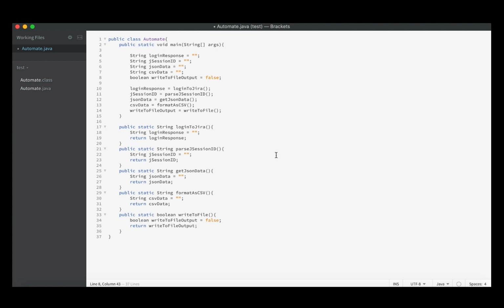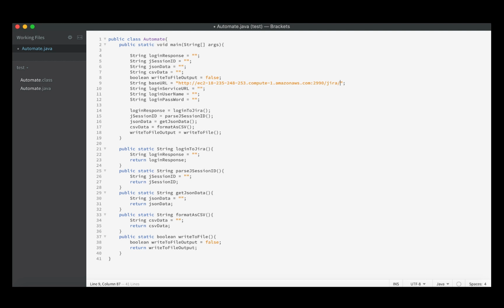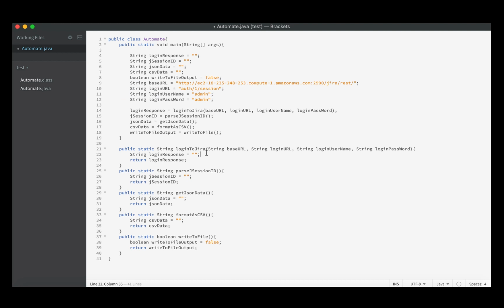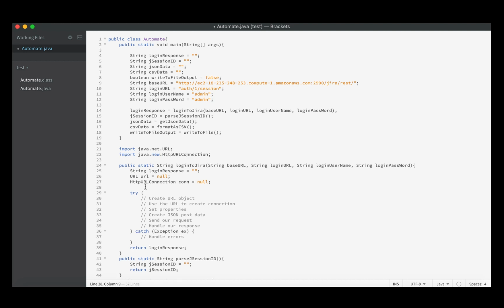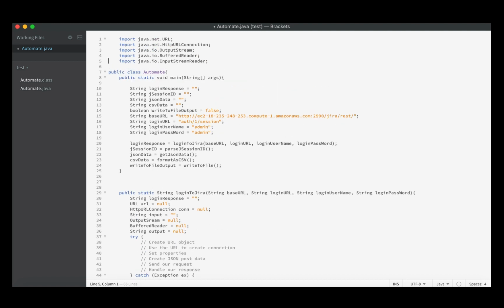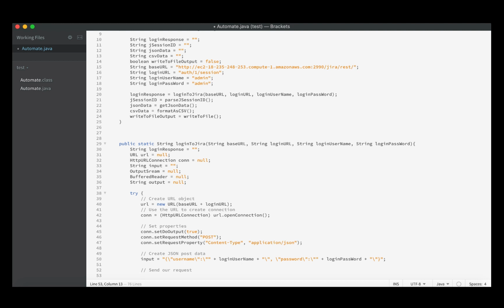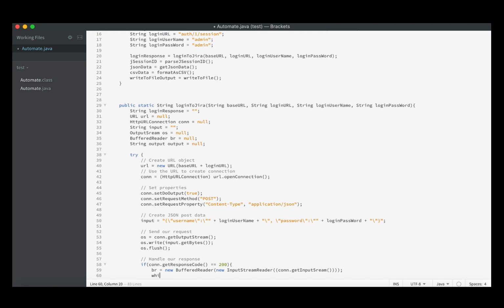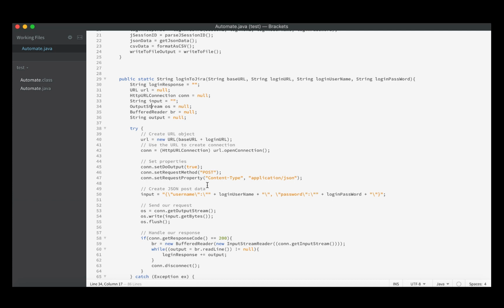Create a Java App to extract data from the Jira REST APIs - Ep. 3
Episode 3 (of 8) in our series on creating a Java App to query the Jira APIs.  In this episode, we send a login request to Jira and handle the response.